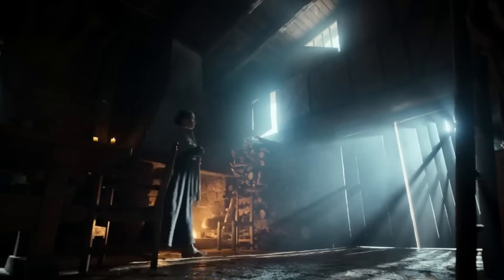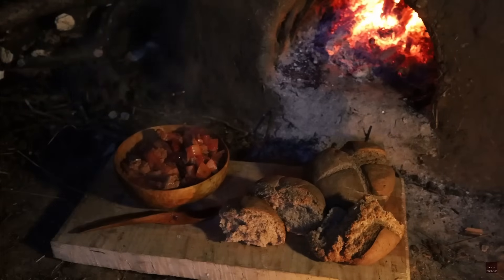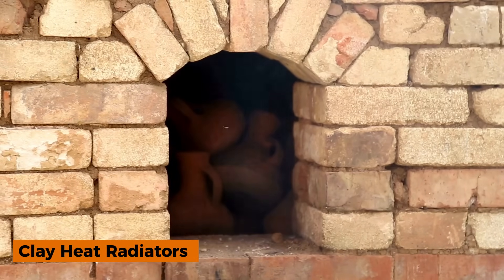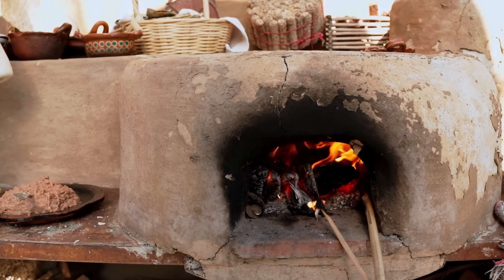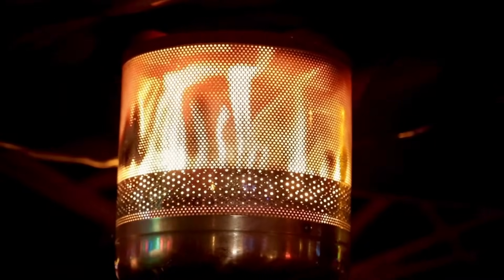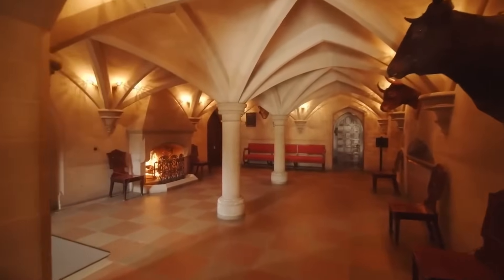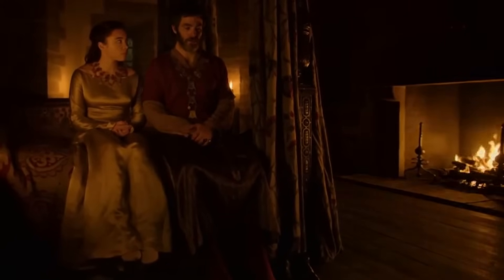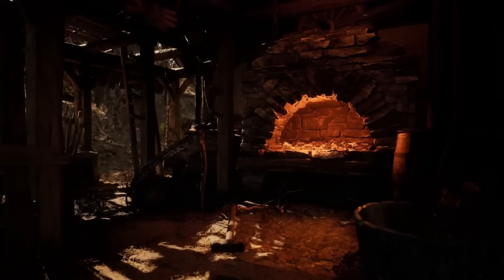How Medieval People Built GENIUS DIY Heating Systems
Medieval people survived brutal winters without electricity or modern heating by inventing systems that outperformed today’s technology. From stone heat batteries that stayed warm for a week, to underground floor heating in Spanish villages, and giant monastery warming halls, they created lasting warmth from simple natural materials. Clay radiators, wall fireplaces, and bed warmers proved that efficiency and comfort were possible without fossil fuels or expensive power.

These 10 forgotten heating methods reveal how our ancestors achieved free, renewable warmth while modern systems waste energy and money. Whether through hot stone warmers, portable braziers, or tapestry insulation, medieval designs offered room-by-room control, safety, and resilience that even “smart” thermostats can’t match. Learning from their wisdom could slash heating bills, reduce dependence on fragile grids, and bring back comfort solutions that worked for centuries.